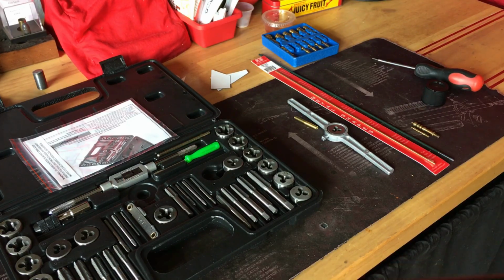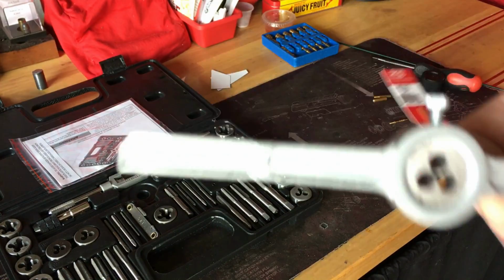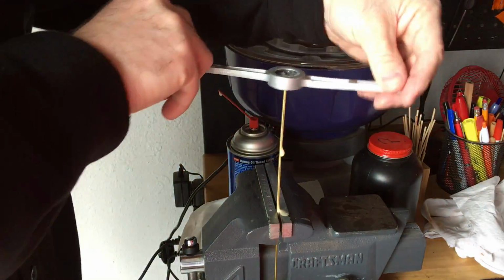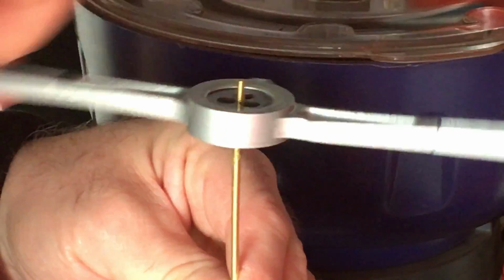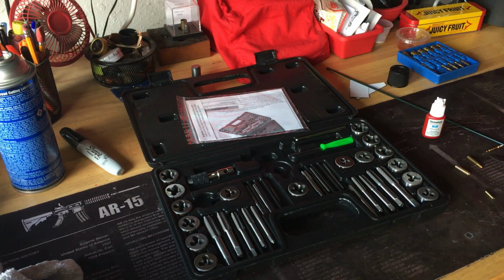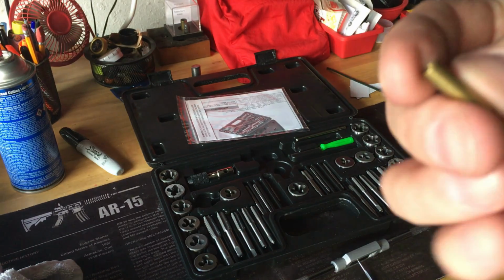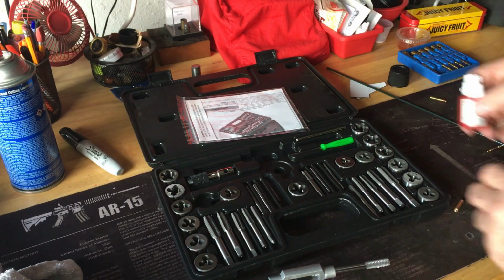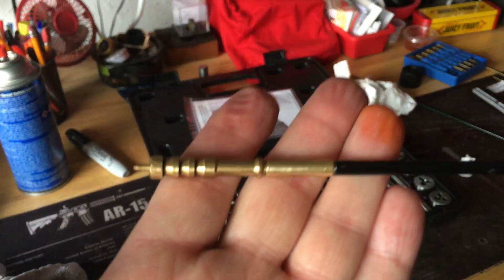Project: Dewey Rod Mod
Years ago I picked up a Dewey cleaning rod.  I like Dewey rods.  This particular rod was for 17 HMR - 22 LR and it had a female threading on the end instead of male.  The threading was very thin as the adapter at the time was much smaller than the standard 8x32 threads of cleaning components.

Fast forward a few years and now I have a tap and die set.  Time to tinker.  Original plan was to thread a brass rod and create my own adapter.  Regardless of what I did, nothing fit.

Plan B.  Tap the threads in the rod to something I could make fit!  You'll see all my attempts, failures and finally success at turning what was a useless cleaning rod back into one I can use again.